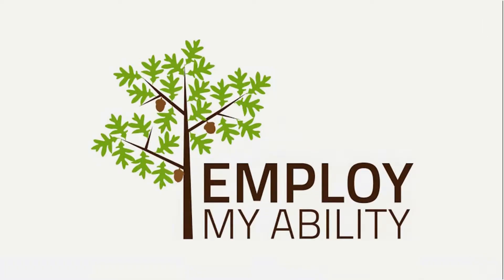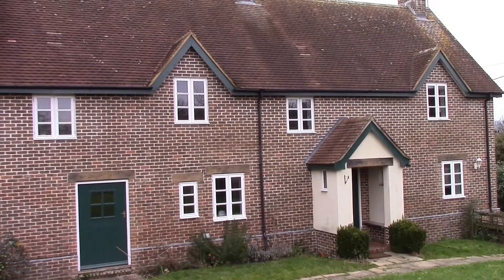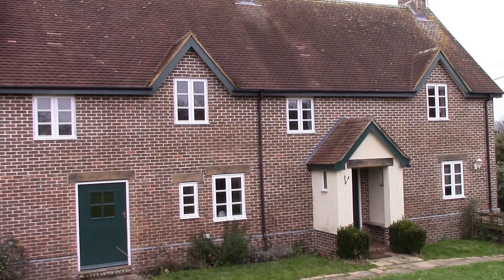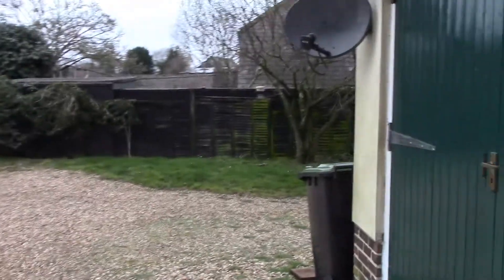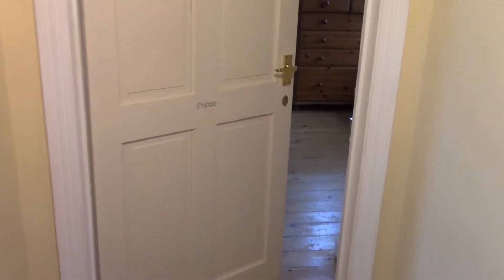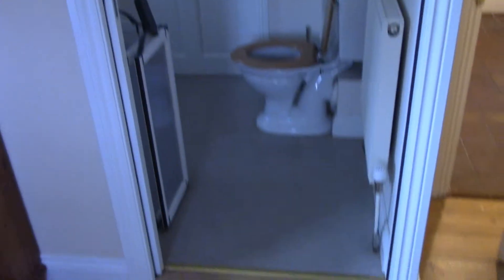Employ My Ability Update - The Mallards Base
PLEASE NOTE: At the time this video was made, the postcode of the Employ My Ability address at the end was mistakenly typed down as "DT1 8RH". The actual postcode is "DT2 8RH". We, including our very talented videographer, George Brind, did not notice the mistake when the video was approved and uploaded, and we apologise for the mistake.

As the eighth video in the fourth year of Employ My Ability, George Brind presents to us our first update of this year, giving a tour of the Mallards, our new provision and rest bite service.